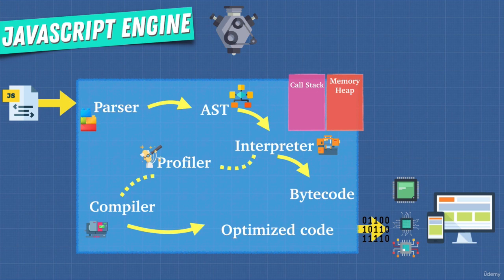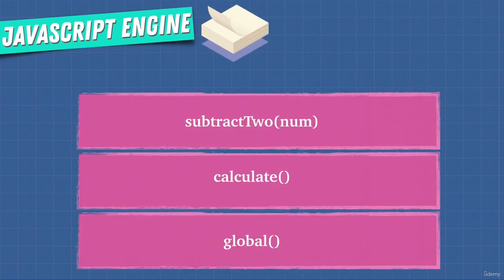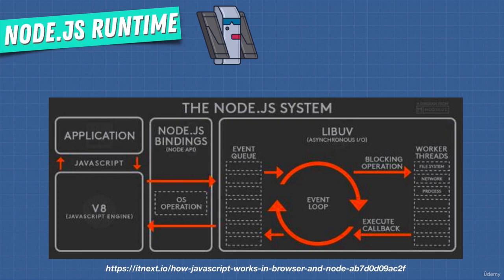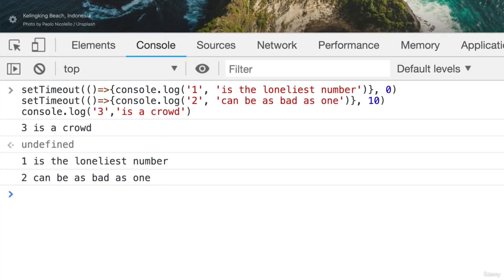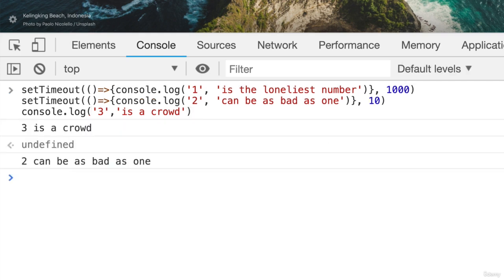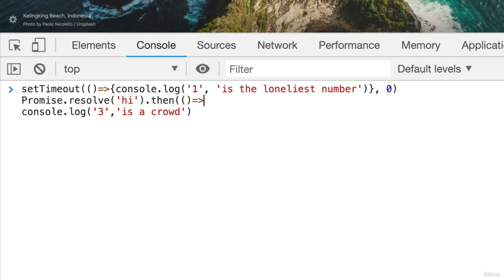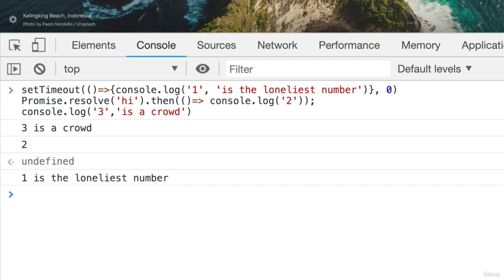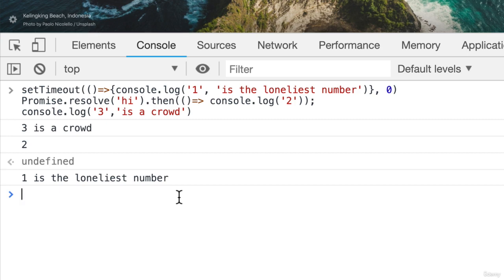JavaScript Adv Concepts Foundation I 0219 Section Review